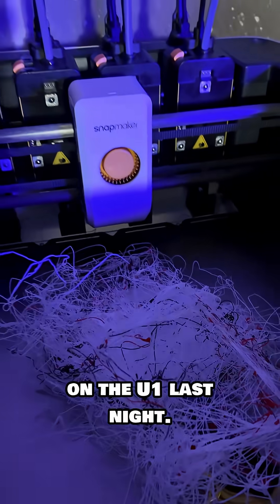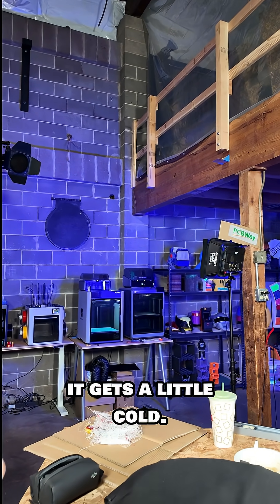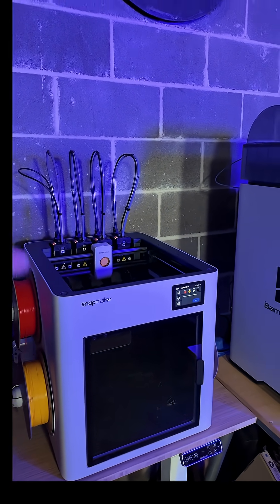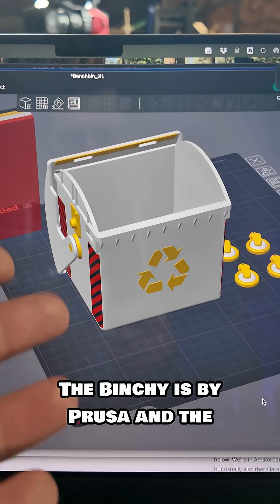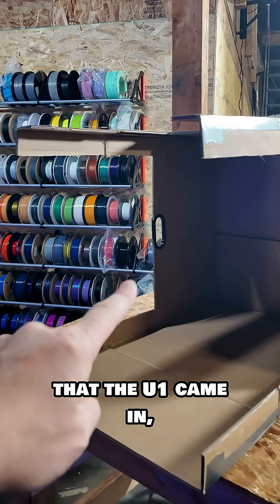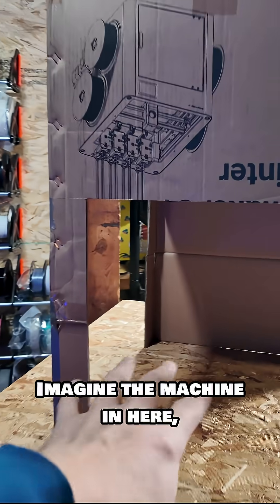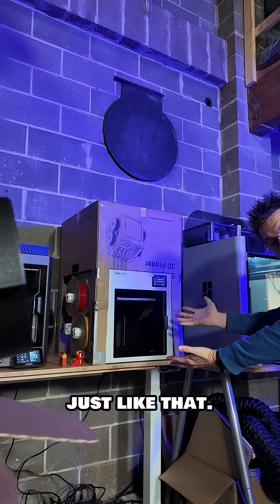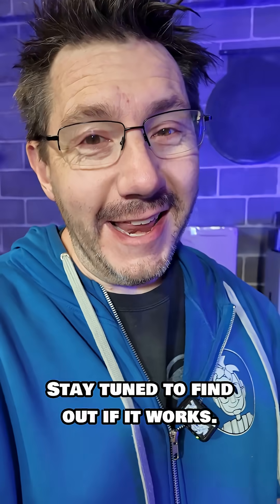Snapmaker U1 Cardboard Enclosure!